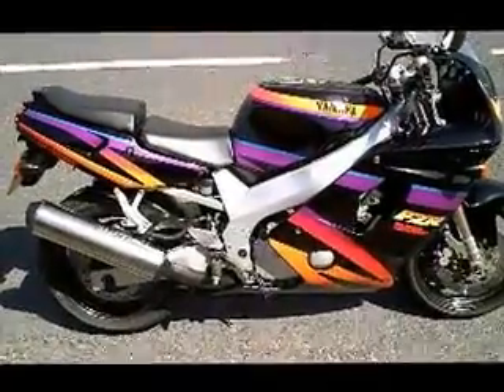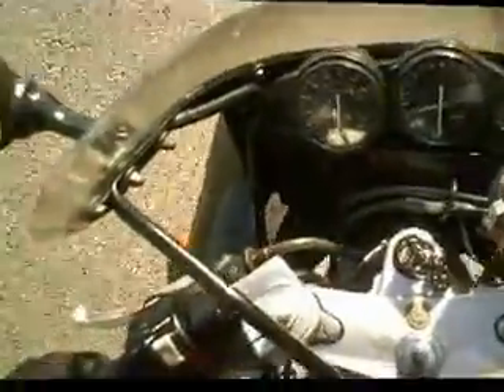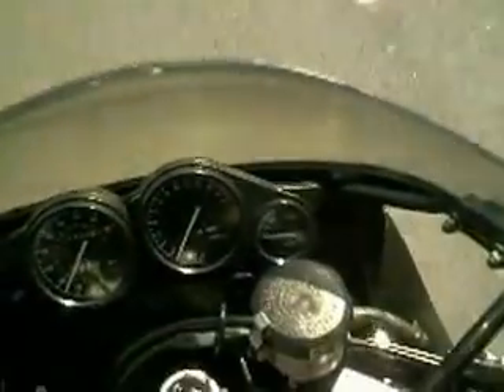The Yamaha FZR600R Fox Eye micro review.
The Yamaha FZR600R by modern standards is a bit of an oaf! Of course it is the ancestor to the R6 but that 90s feel does seem a little nostalgic.